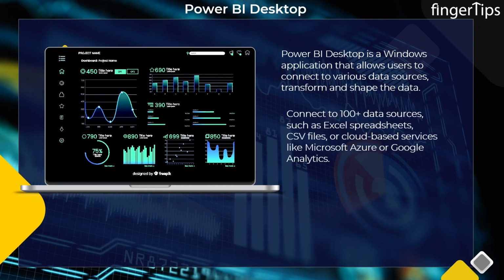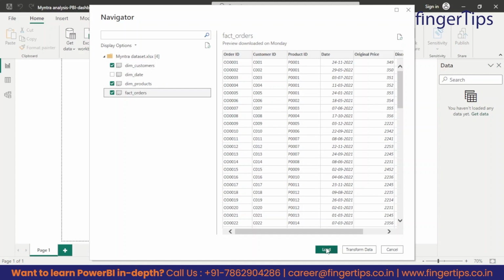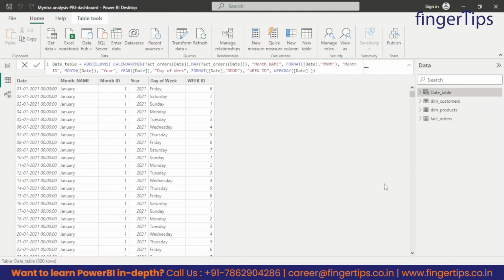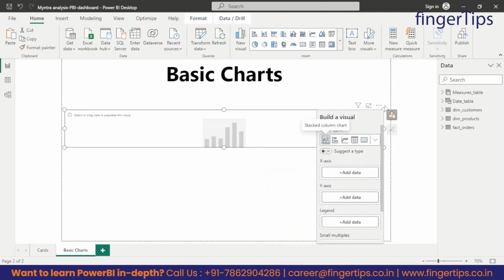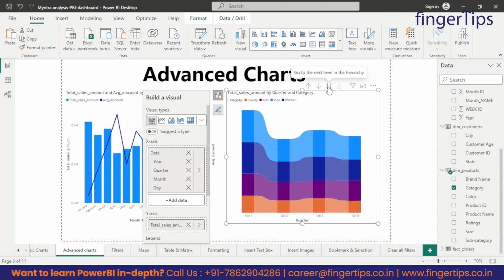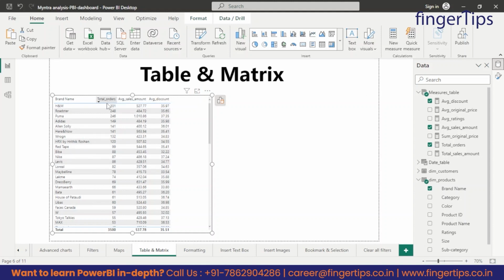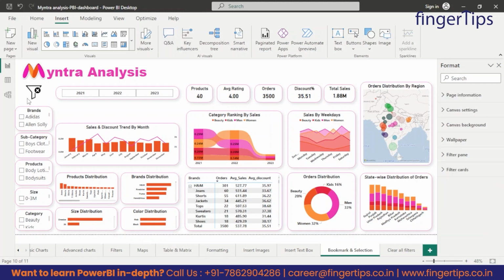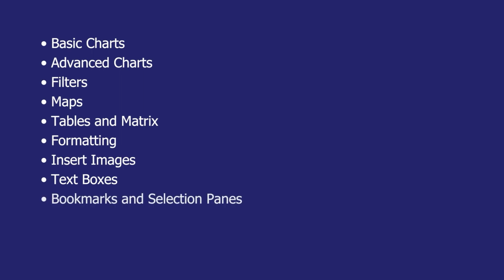PowerBI Tutorial For Beginners | Myntra Analysis | PowerBI Dashboard Project | Fingertips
Are you interested in learning Power BI and creating informative dashboards for your company? Look no further than this Power BI tutorial for beginners! In this video, we'll guide you through creating a dashboard for Myntra analysis, a leading fashion e-commerce platform in India.

First, we'll start with the basics of Power BI, including: What is Power BI, why is Power BI highly popular, what are the different components of Power BI, and its architecture.

Next, we'll dive into creating a dashboard for Myntra company that includes key metrics and insights. We'll show you how to create visualizations, such as charts and graphs, and how to customize them to fit your needs.

We'll also cover the different types of visualizations available in Power BI, such as tables, matrixes, and maps.

Throughout the tutorial, we'll also share best practices for creating an effective dashboard that tells a story with data. By the end of this Power BI tutorial, you'll have a solid understanding of how to use Power BI to create informative dashboards that can help you make data-driven decisions. Whether you're an analyst, a manager, or a business owner, this advanced Power BI tutorial is a must-watch.

🏁 Topics Covered in this Power BI Tutorial:

00:00:00 – Introduction
00:00:36 – Agenda
00:01:15 – Overview of Business Intelligence (BI)
00:02:19 –BI tools
00:02:22 – Introduction to Power BI
00:02:45 – Components of Power BI
00:03:02 – Power BI Desktop
00:03:35 – Power BI Service
00:04:14 – Power Query Editor
00:04:55 – Power Pivot
00:05:30 – Power View
00:06:24 – Power BI Mobile
00:07:20 – Power Map
00:07:52 – Power QnA
00:08:31 – Power BI Architecture
00:09:58 – Power BI Dashboard
00:10:22 – Myntra Website
00:13:11 – Active & Upgrade features in Power BI
00:14:35 – Interface of Power BI Desktop
00:17:41 – Import data in Power BI desktop
00:18:36 – Load & Transform
00:19:39 - Power Query Editor
00:20:13 - M-language
00:20:33 - Data Cleaning
00:28:33 - Data Analysis Expressions (DAX)
00:29:02 - Create calculated fields using DAX
00:34:17 - Data Modelling
00:36:59 - Data Transformation
00:41:12 – Create measures using DAX
00:45:08 – Create cards
00:47:51 – Basic charts (Stacked bar & column chart, donut chart)
00:54:41 –Create advanced charts
00:55:21 – Line & Stacked column chart
00:59:42 –Ribbon Chart
01:04:00 – Drilldown
01:05:30 – Area Charts
01:09:21 – Filters & Slicers
01:13:45 – Maps
01:17:29 – Tables & Matrix
01:22:05 – Formatting canvas & visuals
01:28:16 – Insert Images
01:29:16 – Insert Text Box
01:32:38 – Bookmarks & Selection Panes
01:42:19 – Questions & Answers
01:46:24 – Insights
01:50:45 – Topics Covered

So, if you're ready to learn Power BI and create a dashboard for Myntra, be sure to watch this tutorial now!